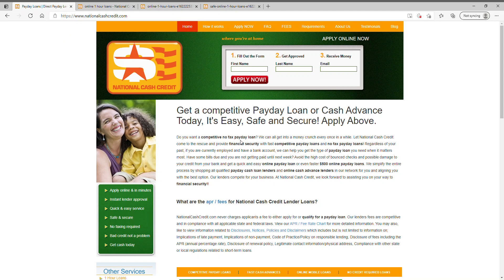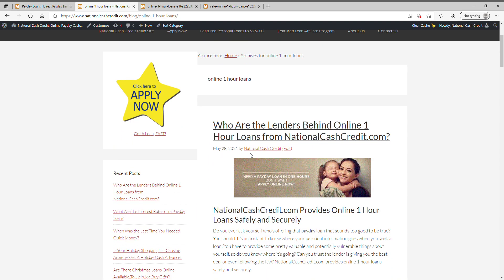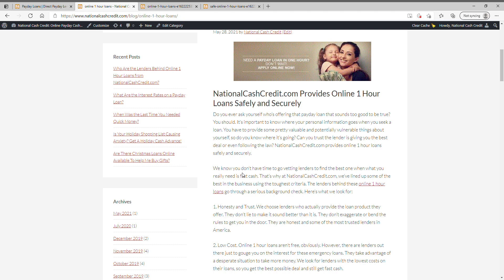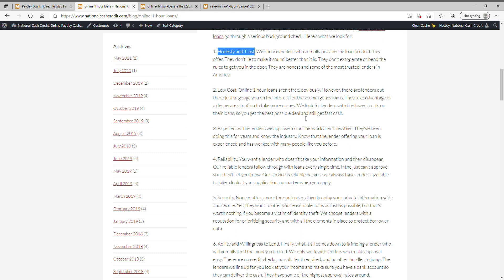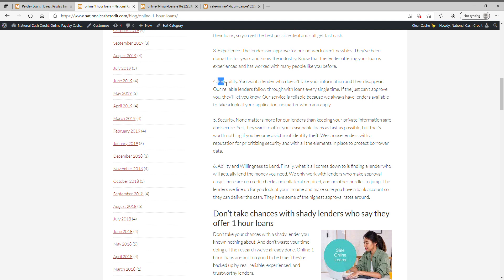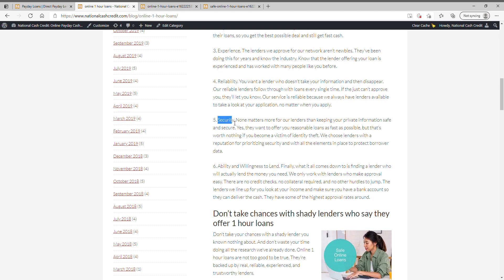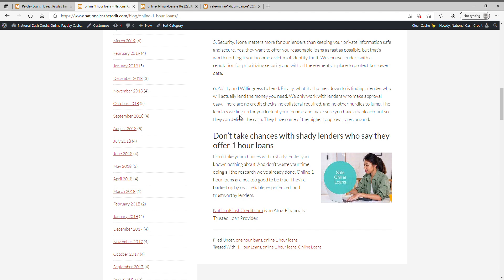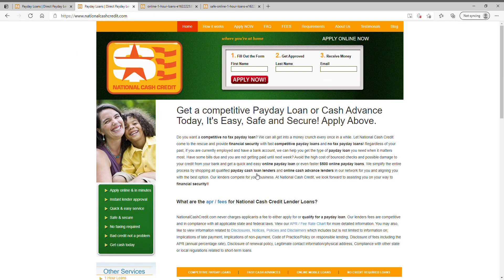Online 1 Hour Loans are available from NationalCashCredit.com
Use for all your online 1 hour loan cash needs because we make sure all the lenders in our network are honest, low cost, experienced, reliable, secure and willing to lend.

Never enter your personal information online unless it's through a trusted source like National Cash Credit.